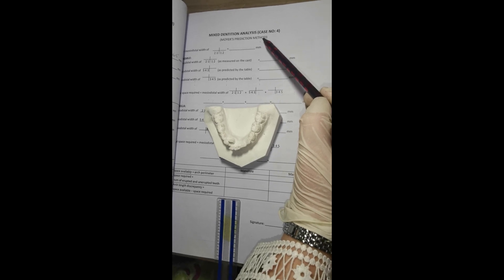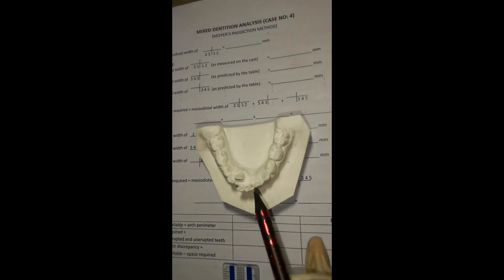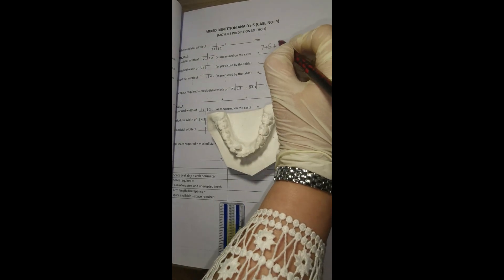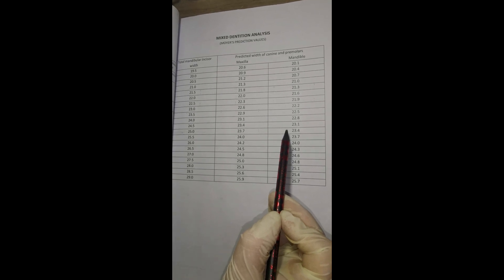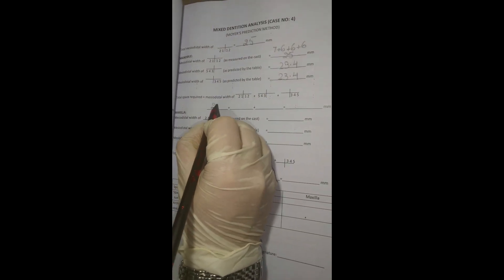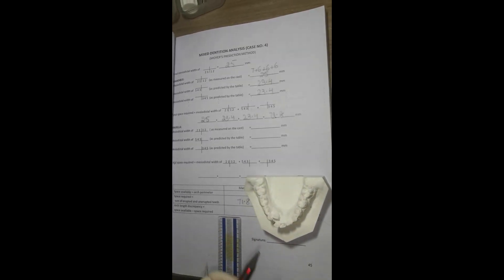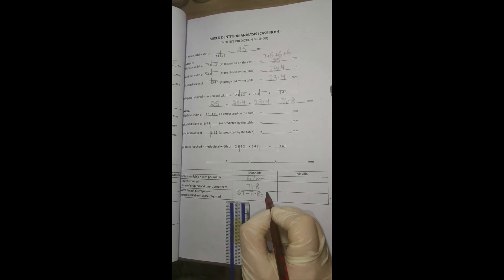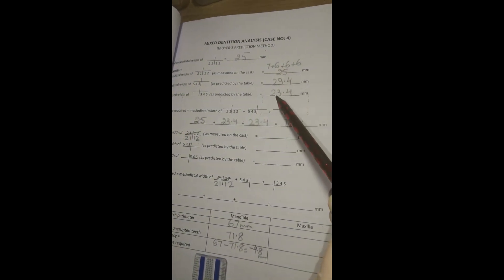Moyer's Prediction Method Mixed Dentition Analysis orthodontics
This video will tell you about Moyer's Prediction Method mixed Dentition Analysis